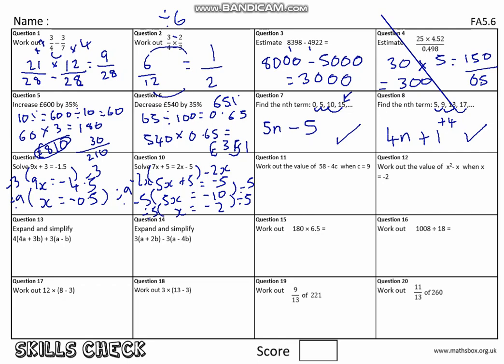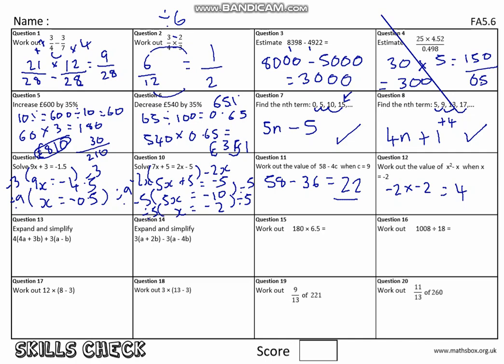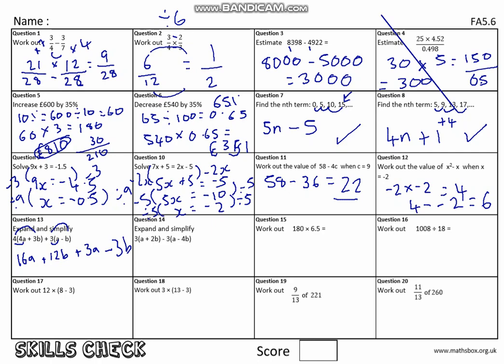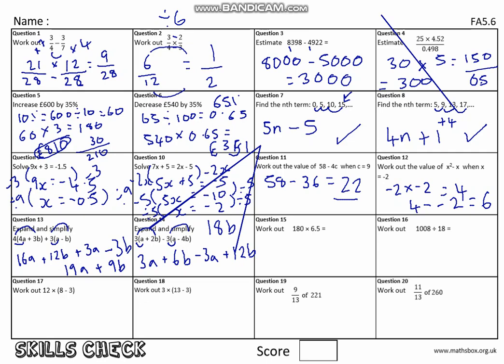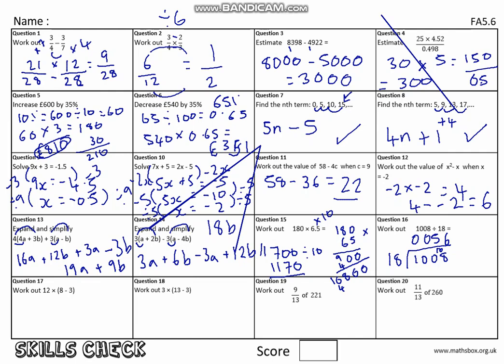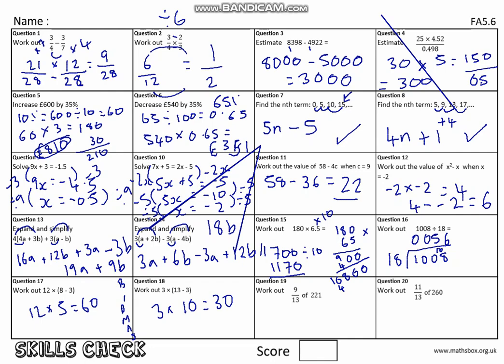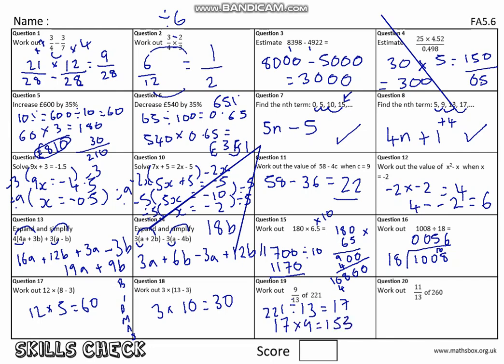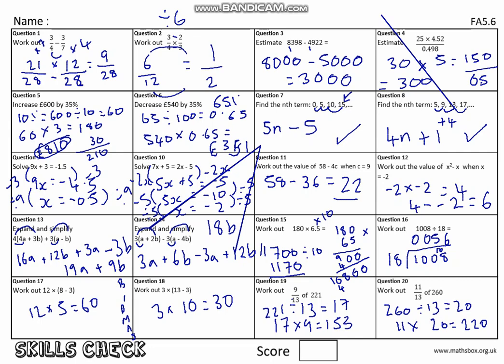Year 10 Week Eleven Solutions Part Two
Please make sure you have watched part one first, when you have marked yourself out of 20, don't forget to upload your evidence to ShowMyHomework!